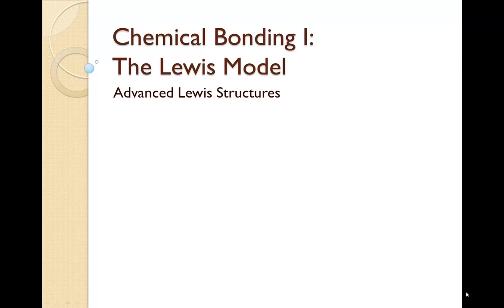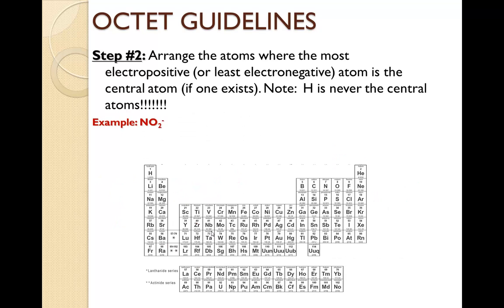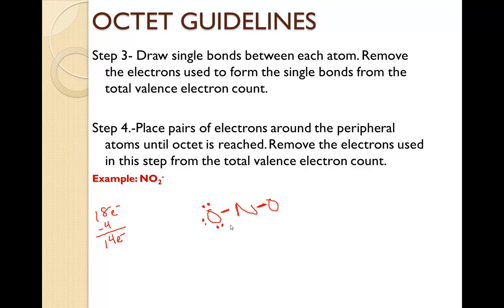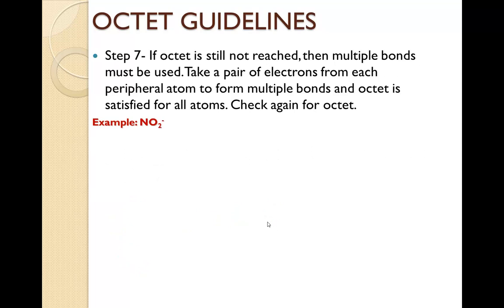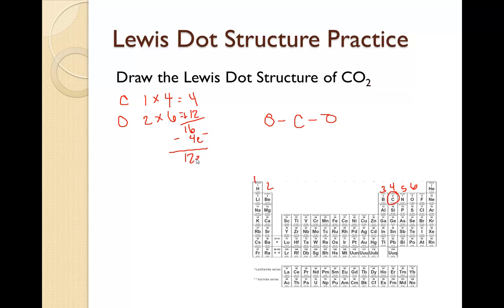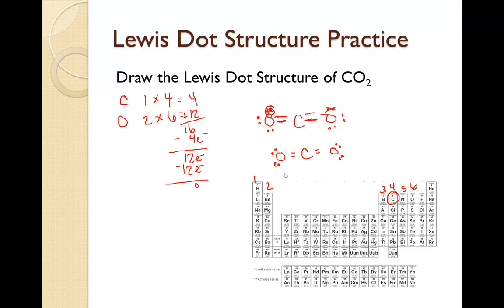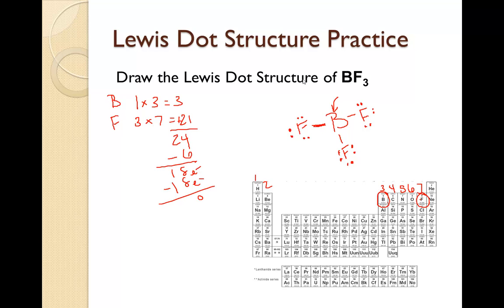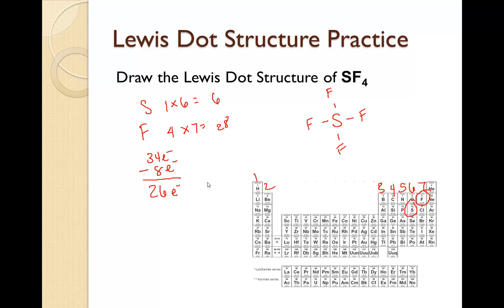Advanced Lewis Dot Structures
This tutorial shows how to complete more advanced Lewis Dot Structures, including exceptions to the octet rule and double bonds.